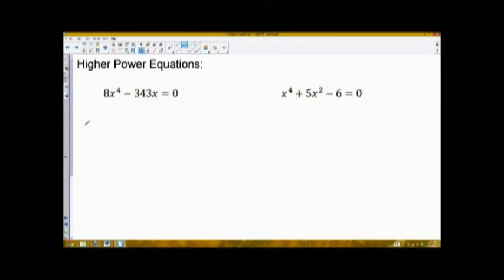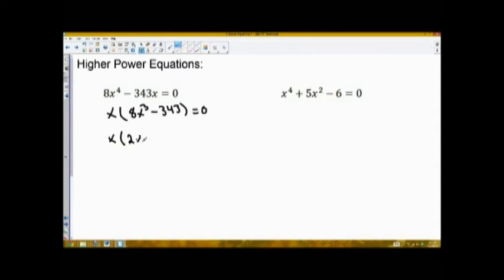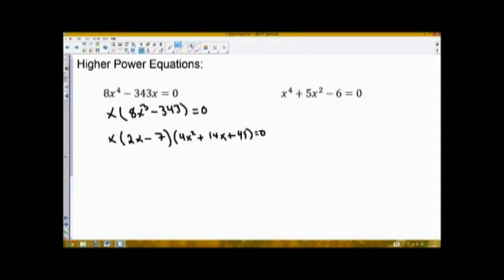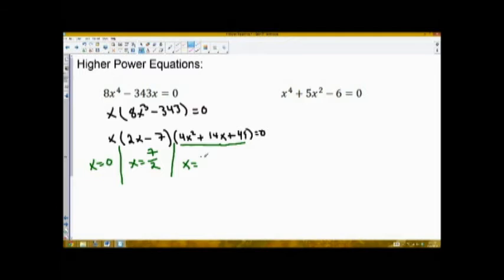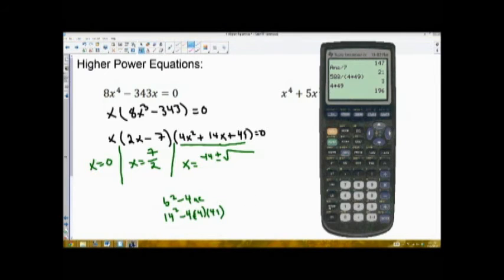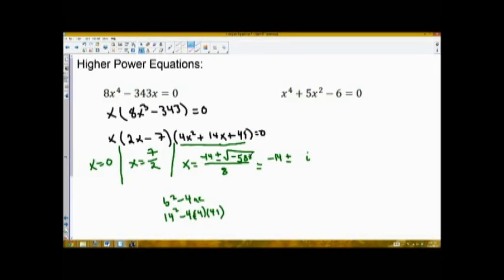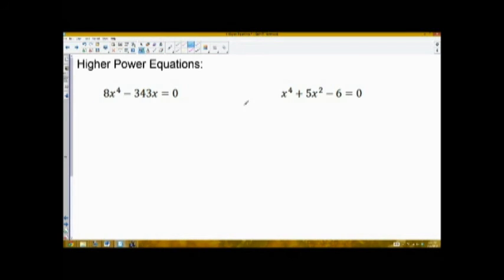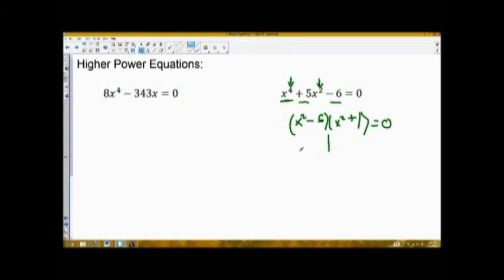Solving Polynomial Equations